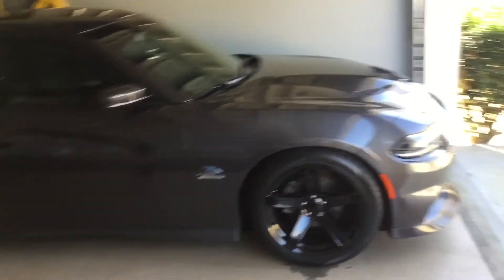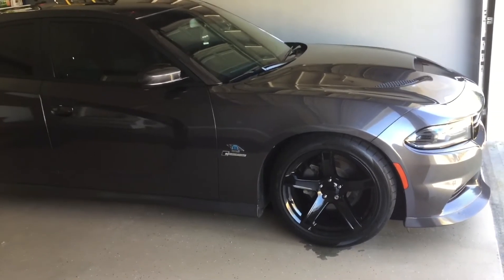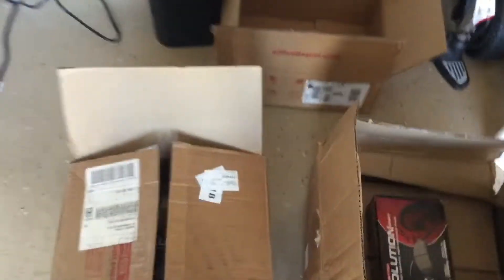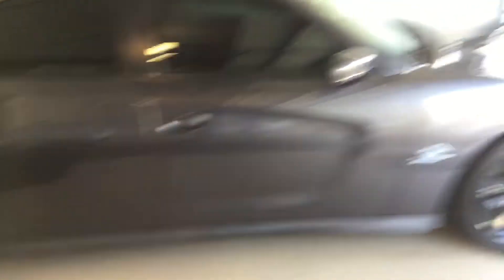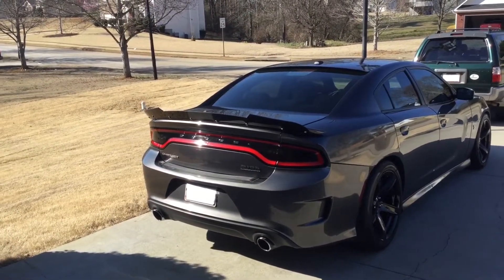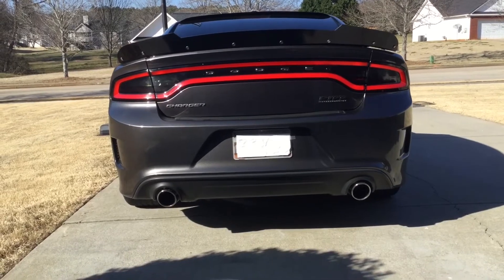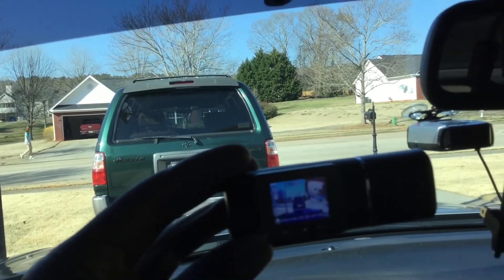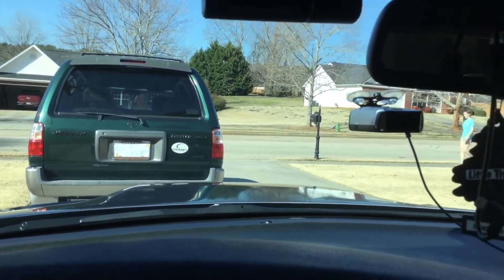Super6 Charger Updates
Autoanything.com, amazon.com for PSDesigns Wickerbill 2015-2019